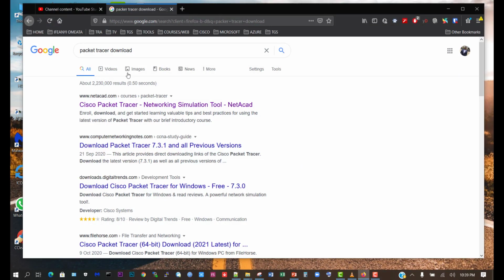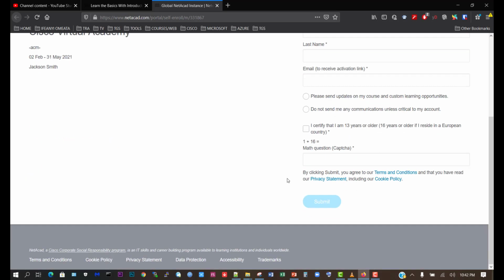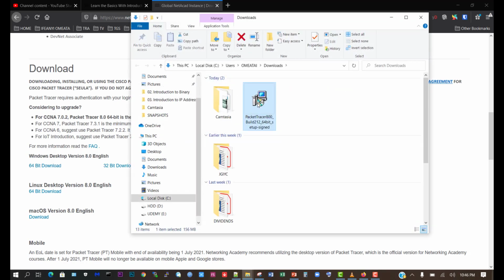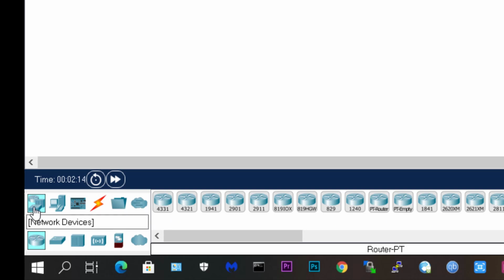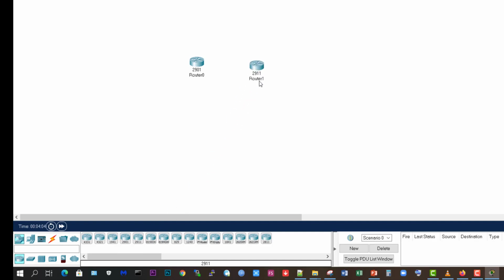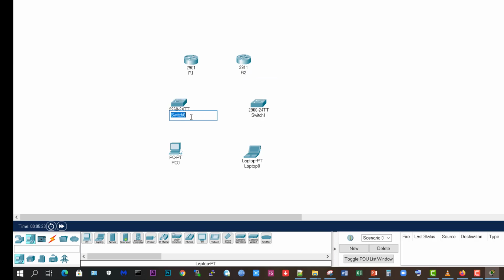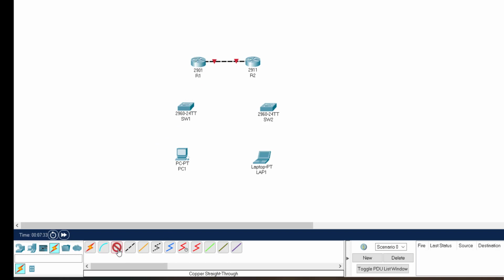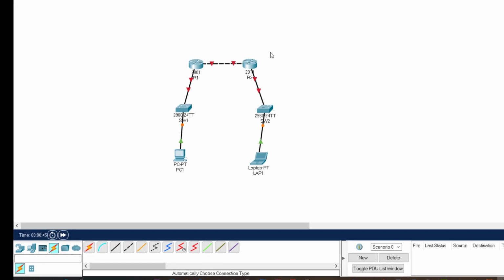CCNA MADE SIMPLE: 04-DOWNLOAD AND INSTALL PACKET TRACER